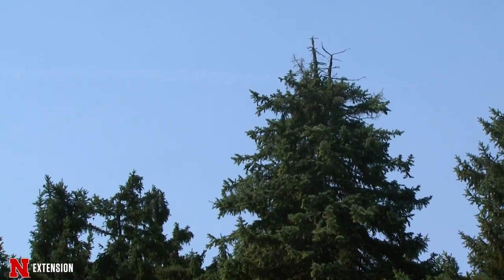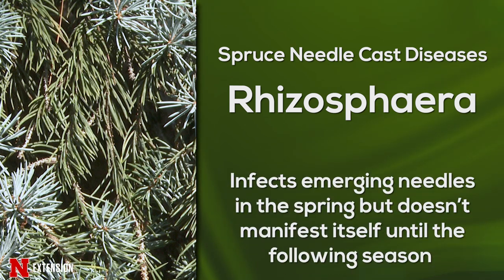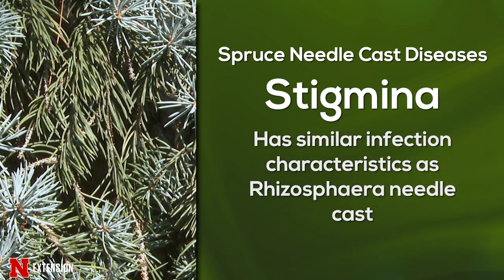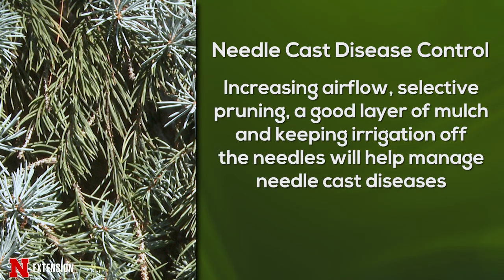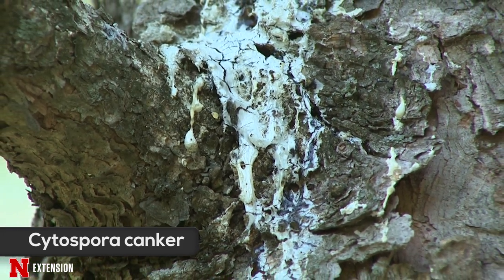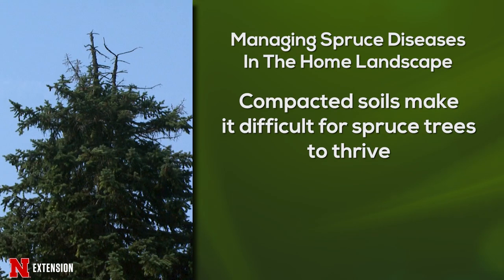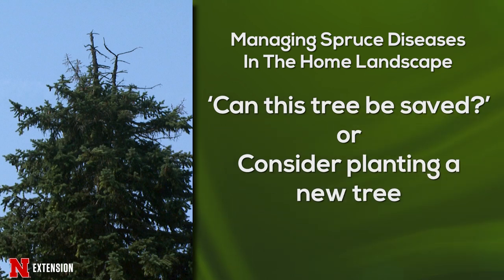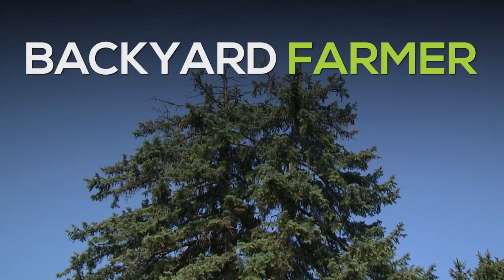Spruce Diseases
Nebraska Extension Plant Diagnostician Kyle Broderick talks about needle cast and canker diseases of spruce trees